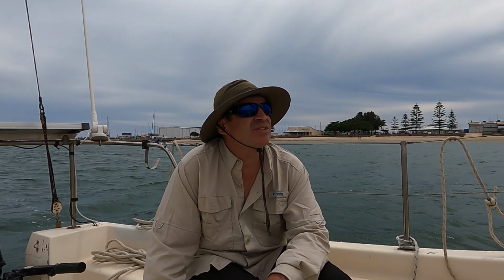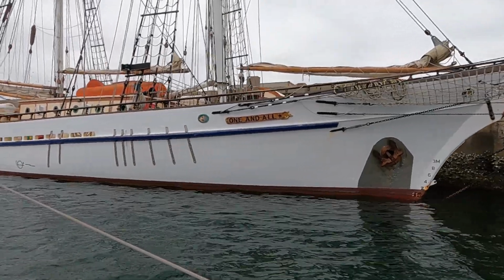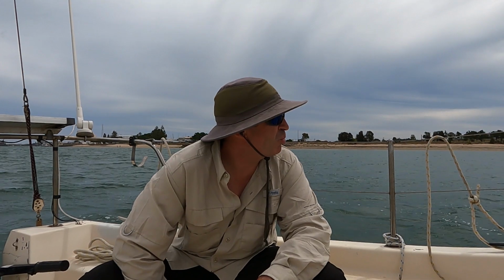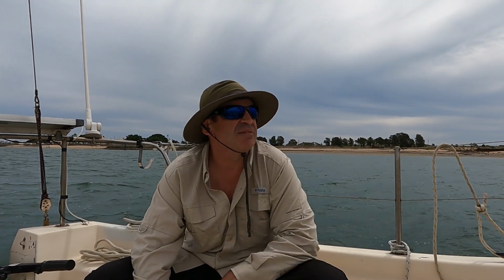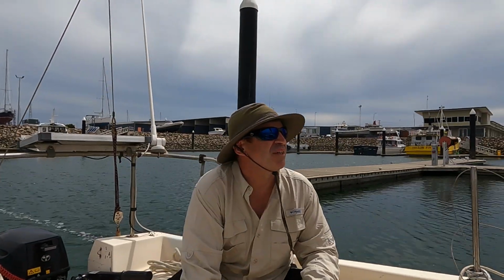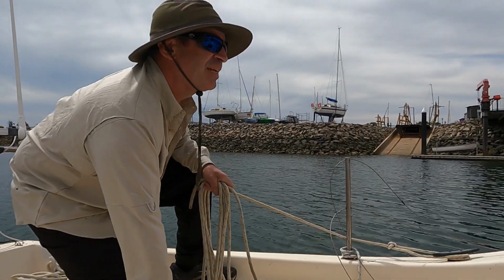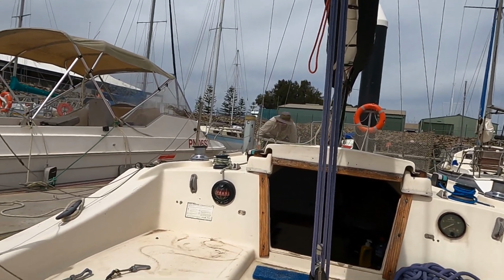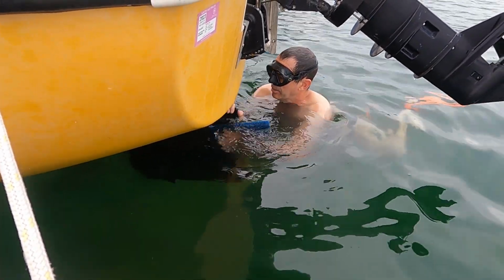[Ep 48] New Years Day on 'Manumitter'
Happy New Years everyone! For the first time in months we took out our Hood 23 'Manumitter' for a motor around the Port River. After giving the motor a run, enjoying the company of the local dolphins I brought it back alongside and jumped in the water for a bit of hull cleaning. As I discuss in the video, the boat is currently up for sale as we spend much of our spare time Go Karting and you can only have so many consuming hobbies.